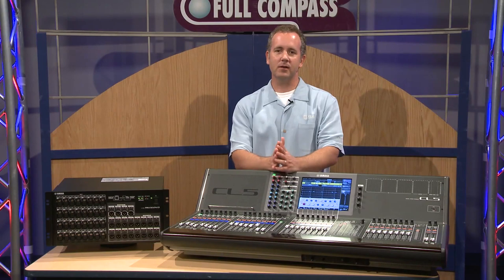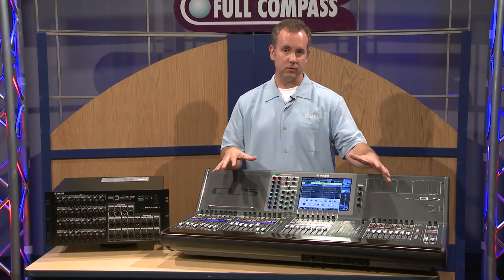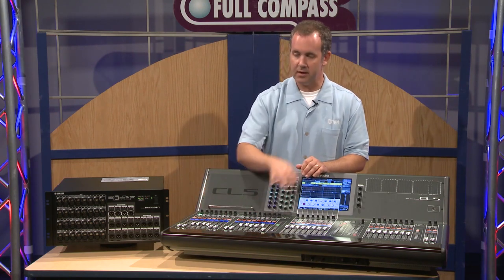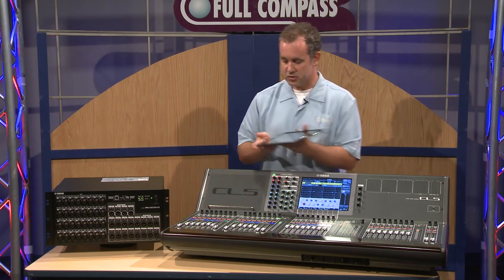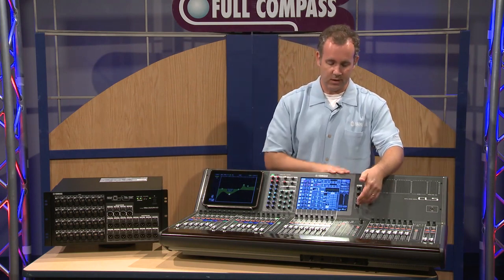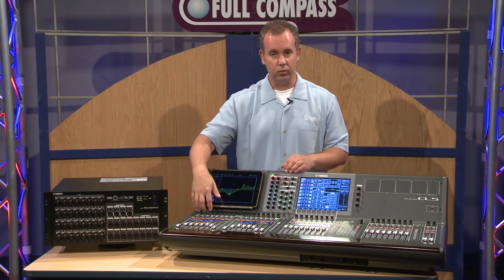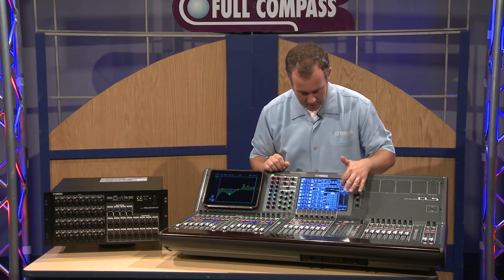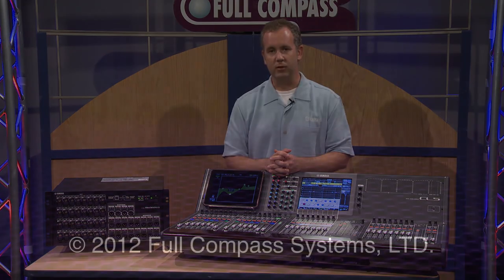Yamaha CL Series Digital Mixing Console Overview | Full Compass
Yamaha District Manager Mike Eiseman shows us the Yamaha CL5, M7CL and CL1 Series Mixing Consoles.

Yamaha CL series digital mixing consoles represent a new level of refinement. They offer an evolved experience in accessible mixing, plus sonic purity with sound shaping capabilities that will give the most imaginative engineer unprecedented creative freedom. The CL series embodies the leading standards in live sound in their most advanced, most expressive form.